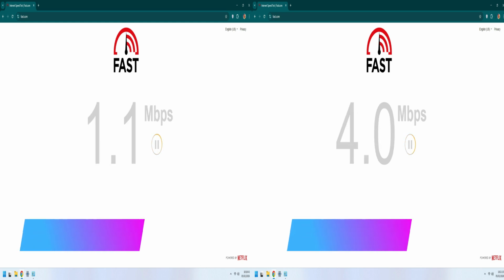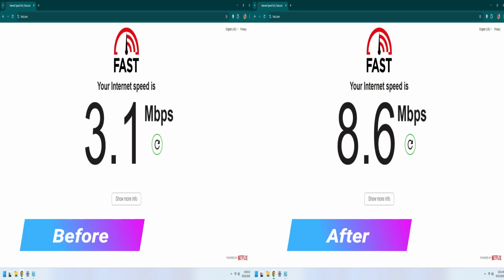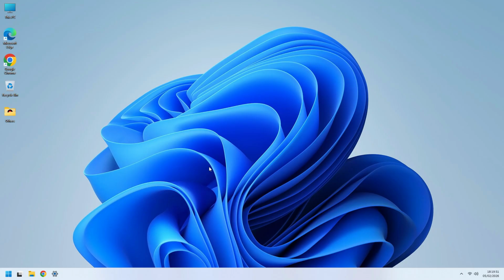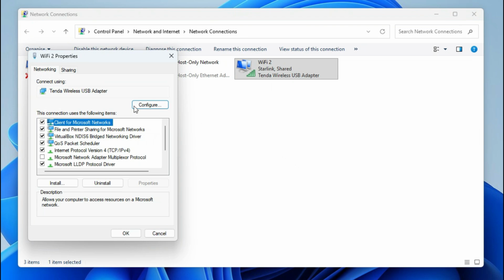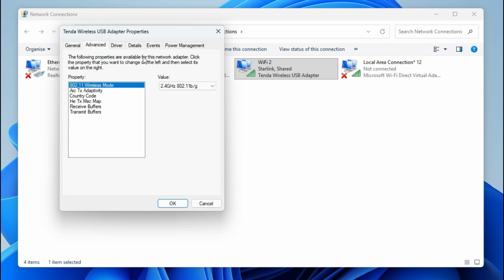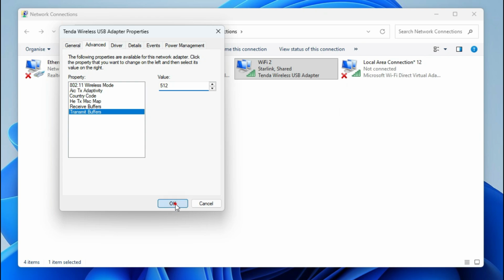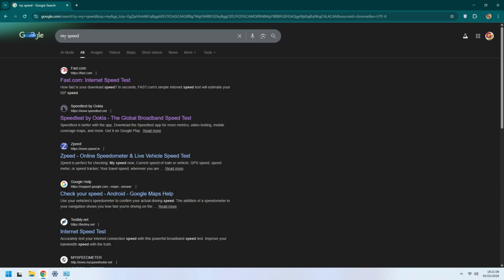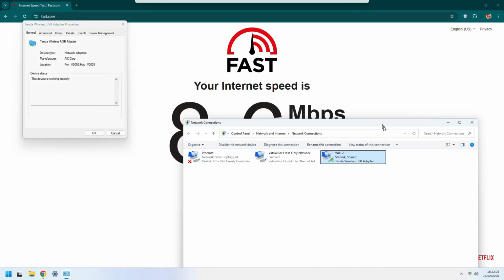Boost WiFi Speed on Windows 11 🚀 | Increase Internet Speed Using Device Manager Settings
If your WiFi feels slow or unstable on Windows 11, you can improve performance by adjusting your wireless adapter settings. In this video, I’ll show you how to optimize WiFi speed using Device Manager without installing any software.

This simple Windows 11 trick can help improve connection stability, reduce lag, and make your internet experience smoother — especially on USB WiFi adapters.

Follow the steps shown in the video to configure your wireless mode, transmit buffers, and receive buffers for better performance.